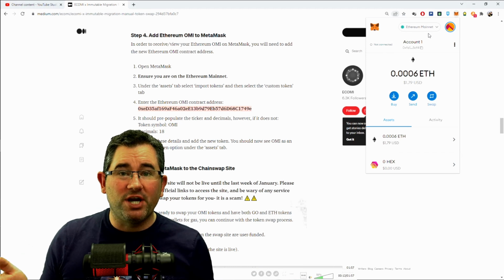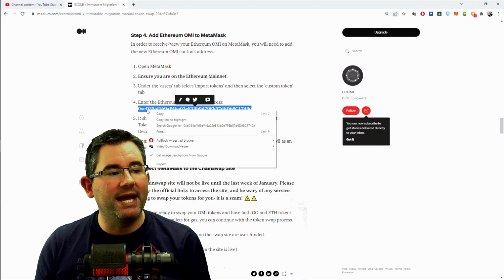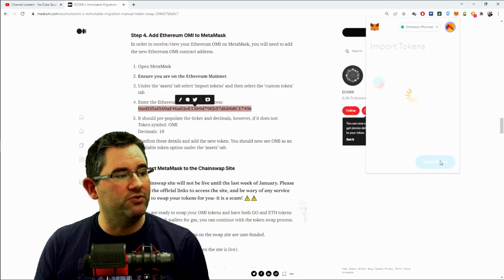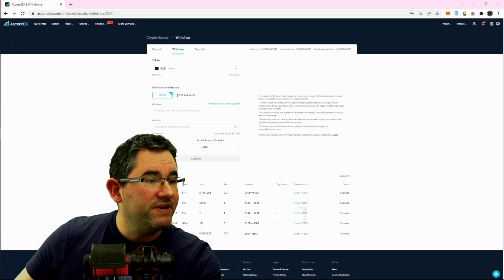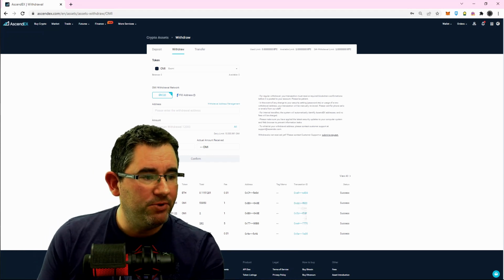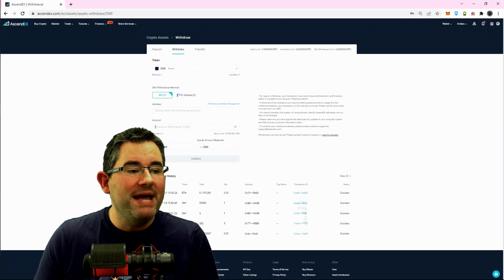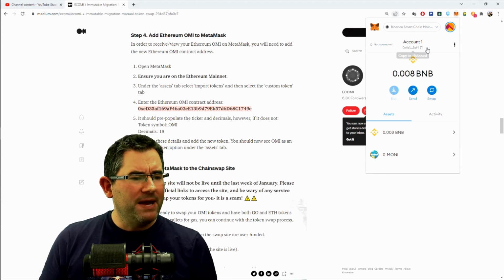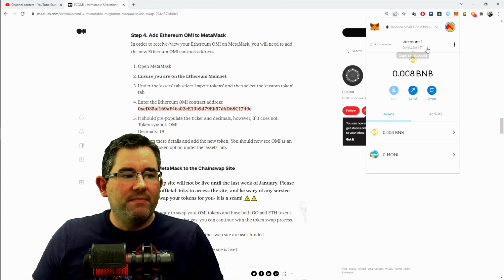How to transfer Eth Omi to Metamask Wallet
In today's video, we take a look at how to add the new Eth based omi to your metamask wallet from an exchange along with a few tips on what not to do and how to make sure you don't end up burning your entire bag of omi token

Websites mentioned.
here you can access the medium article. make sure to scroll down to eth omi contract address

contract address to make it easier
0xeD35af169aF46a02eE13b9d79Eb57d6D68C1749e

– 5% return in trading amount

- $10 worth of bitcoin when you sign up

As always please remember this channel is for entertainment only, the views expressed in this video are my own opinions and they should not be followed as financial advice

Channel Information
Hi, my name is Ian. This channel is primarily dedicated to the updated news and information concerning the company Ecomi and anything associated with Ecomi including the VeVe app where you can purchase fantastic nfts from brands such as GeneralMotors, Capcom, cartoon network, StarTrek, Jurassic park, NFL PA, ghostbusters, Ultraman, WarnerBros, tokidoki, DC comics, and 100 other licenses. Also the Omi and Womi token and other things associated with the cryptocurrency and investing niche. All content in this video is based on personal experience research, my own opinions and does not reflect the views of the company ( Ecomi ) in any way.